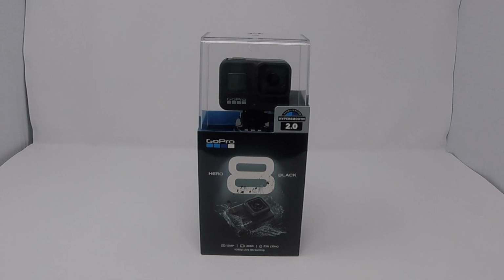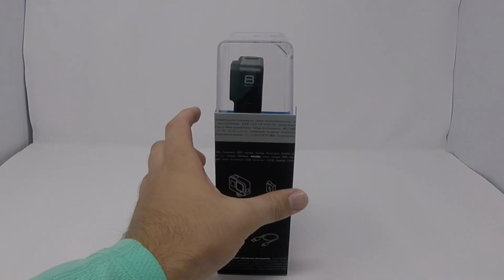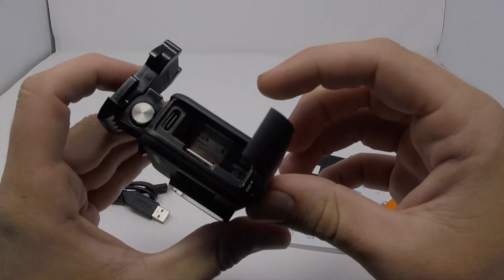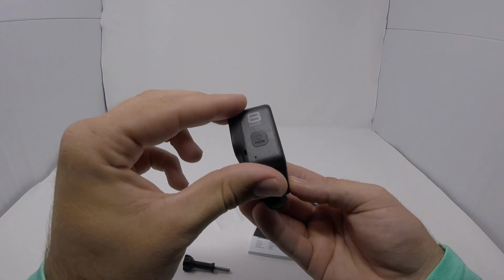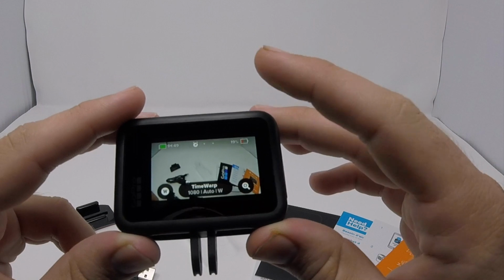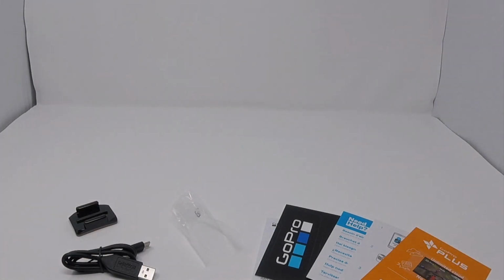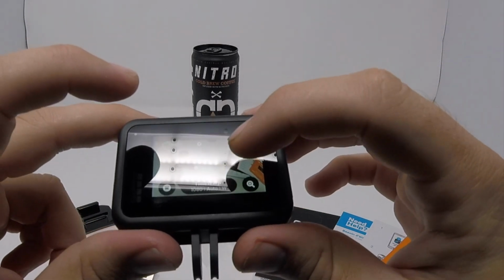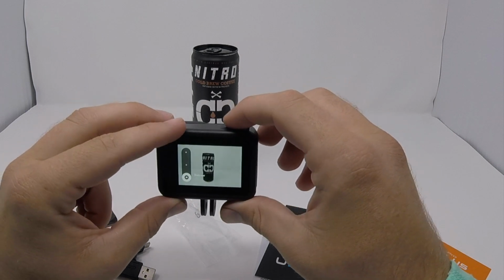GoPro Hero 8 Black Unboxing and Review